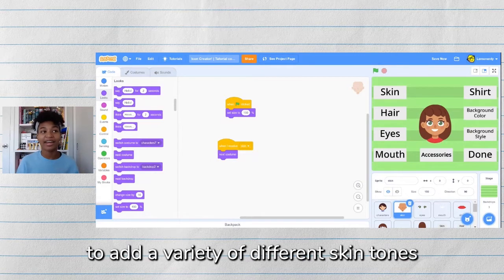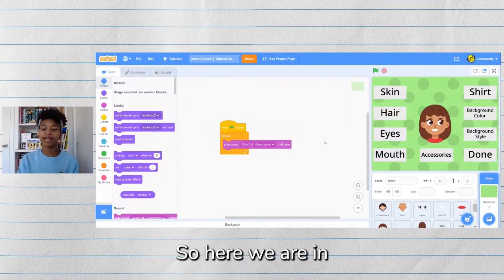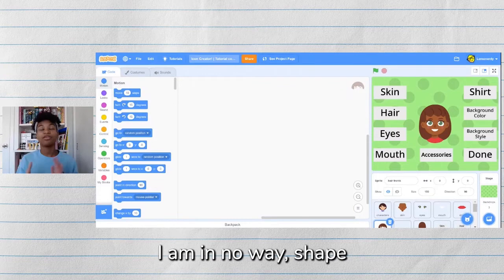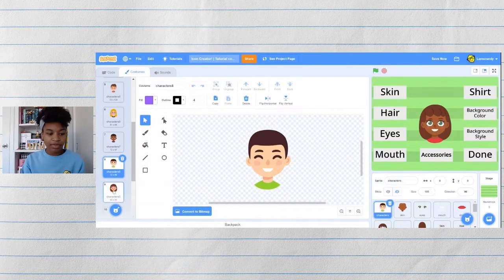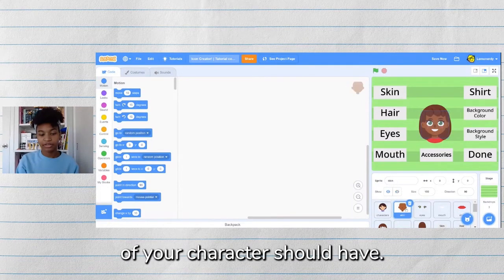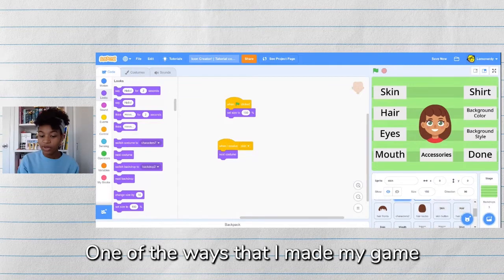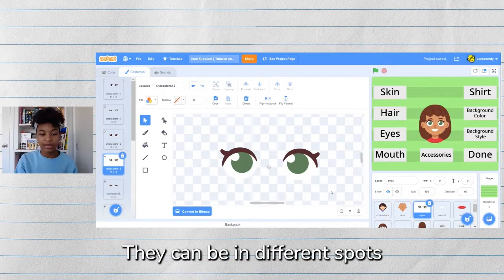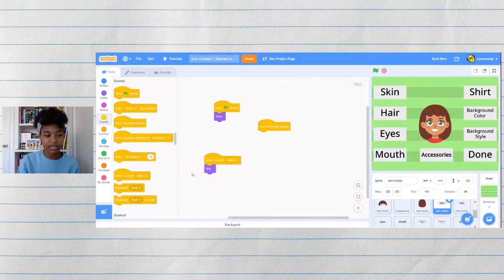How to Make an Icon Creator Game in Scratch! | LEMONERDY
This is a tutorial on how to make an icon creator in Scratch! After you make your icon, you can save it, and use it wherever you'd like. In this tutorial, I will show you how to make an icon creator that allows the player to change the eyes, hairstyle, shirt, background, and more.

Keep up to date with my tutorials and ask for coding advice here!

Check me out on Scratch...

I love coding scratch tutorials and showing people how to code games in scratch. This scratch icon maker game was a highly requested game. After you watch this tutorial you will know how to make an icon game in scratch. This tutorial is good for beginners who are learning to code, intermediate coders who already make their own games, and advanced coders who want to do more with SVG, make costumes, etc.